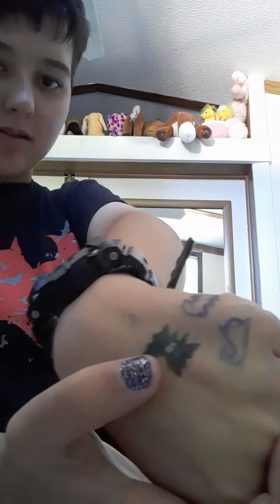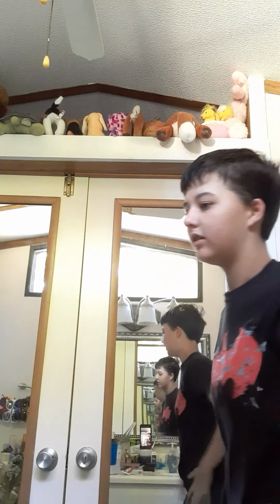Men Rant and Makeup